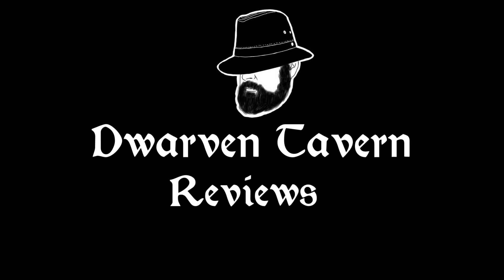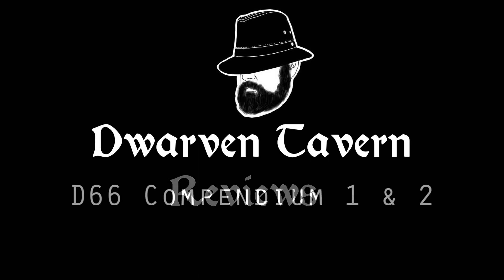D66 Compendium - DT Review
Dr. Jeff Goins explores the tables of the D66 Compendium 1 and 2!  While made for Mongoose Publishing's Traveller, these versatile categories can cover just about any space game you want to explore!